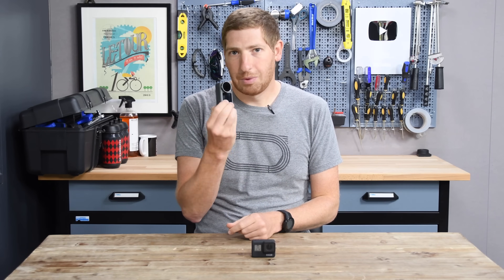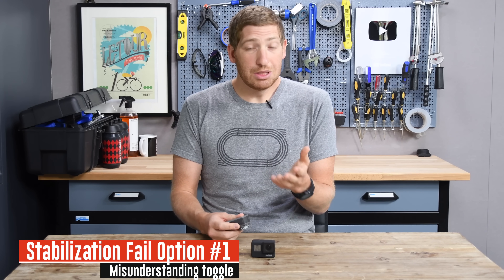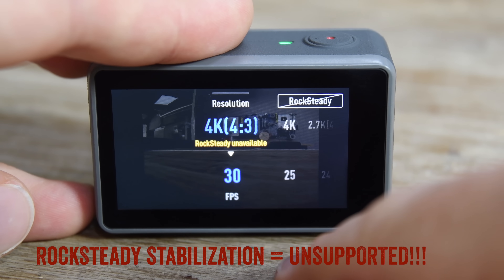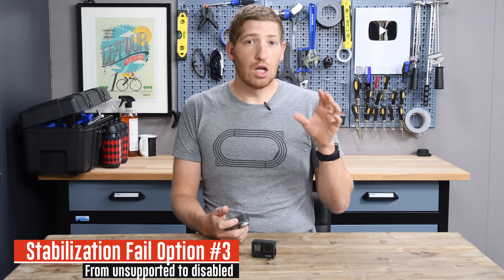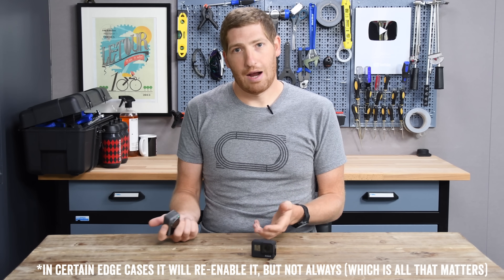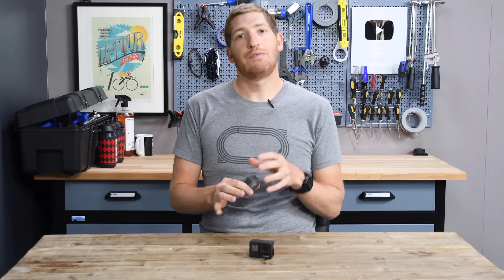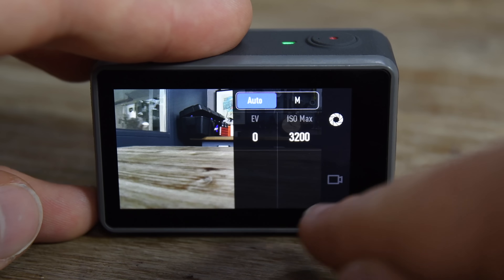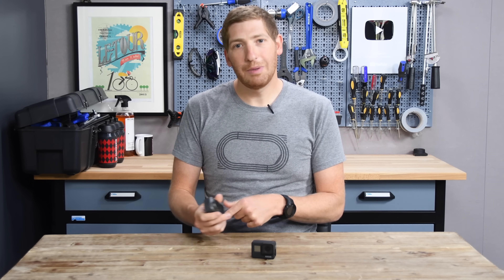DJI OSMO Action Review Stabilization FAILS: What went wrong with so many reviews?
Why are so many people uploading and posting DJI OSMO Action footage with stabilization off? And even big name reviewers and media sites? I dig in to show how easy it is to accidentally turn off, and some suggestions for DJI on how to fix this going forward.

I go through the three ways that RockSteady Stabilization can display in the unit, and the three ways you can accidentally disable it.